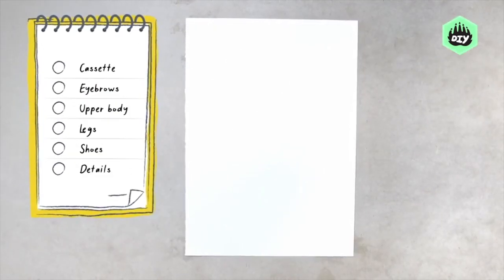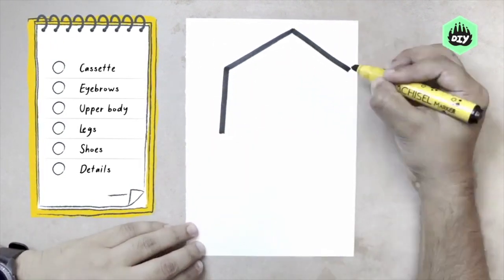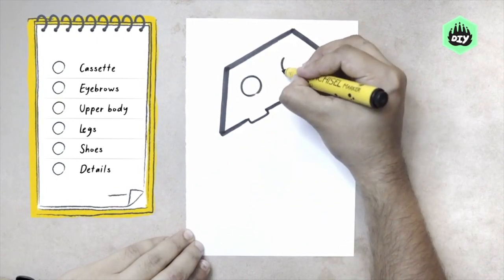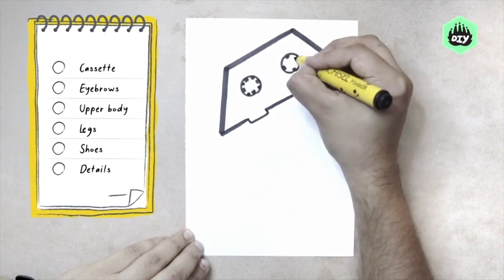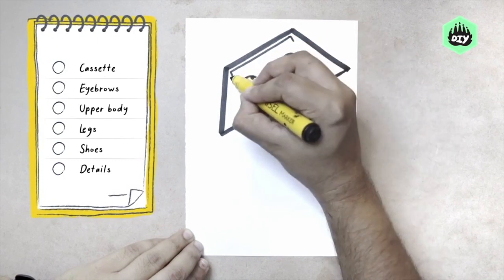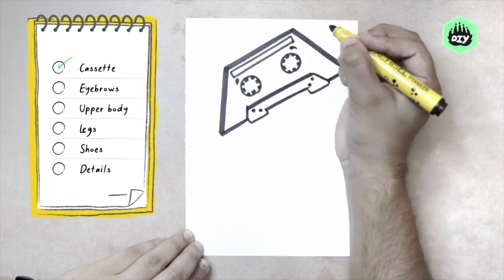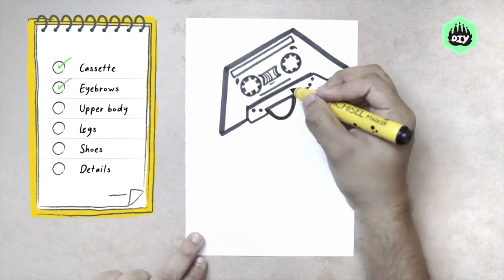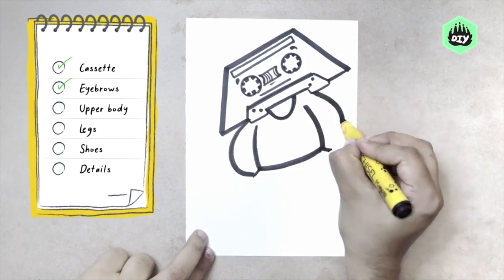How to turn a Cassette Tape into a Cartoon | Cartooning for kids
Have you ever heard of a Cassette Tape? Can you imagine using one as inspiration for a story, comic strip or TV show?

Using a technique called personification, you can turn animals or even objects into beings that act, emote and tell stories. Here's how you can turn a Cassette Tape into a Cartoon Character!

For more how-to videos on cartooning, check out our course 'Make Your Own Cartoons!'